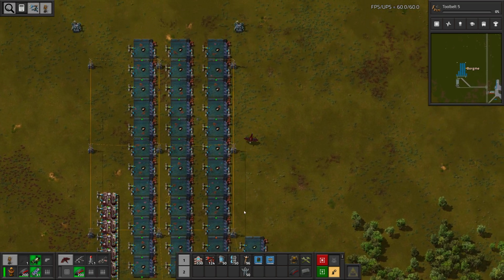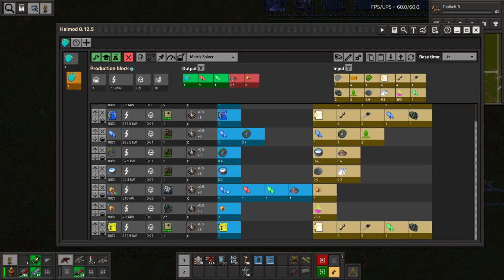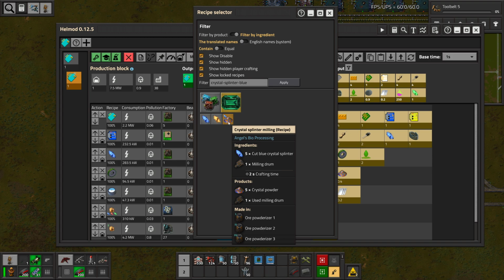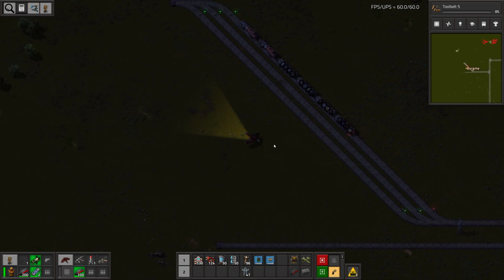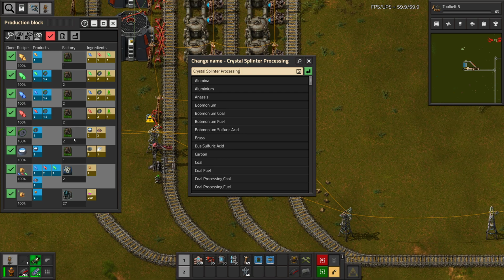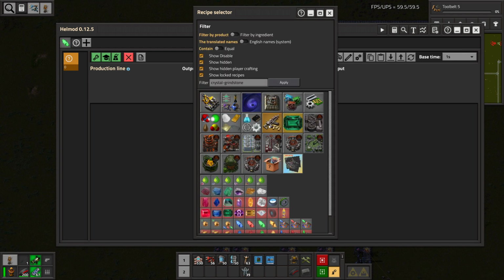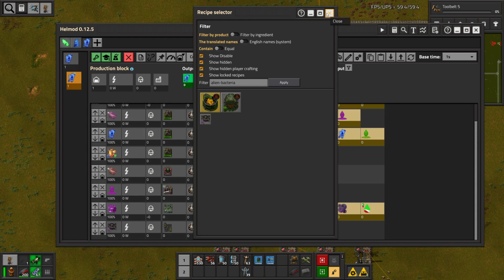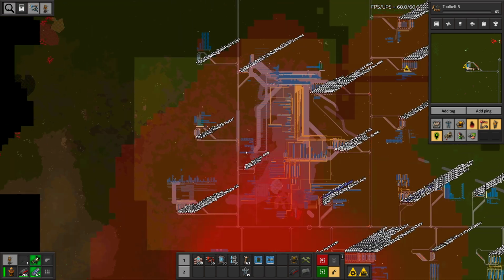Factorio - Angel's and Bob's pt. 220